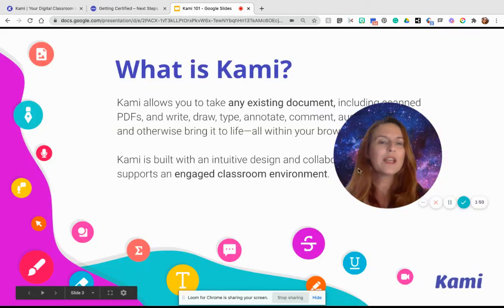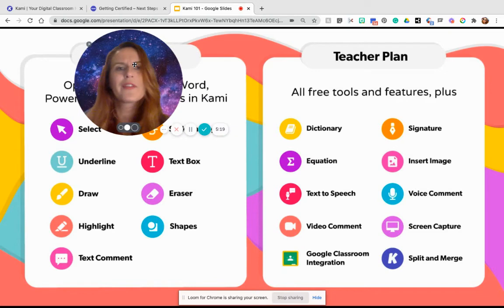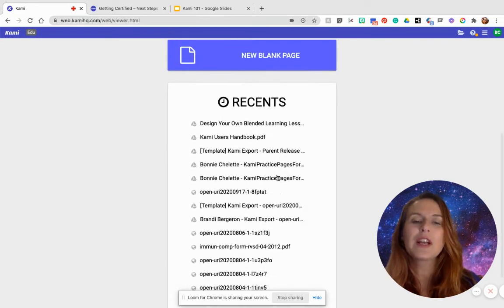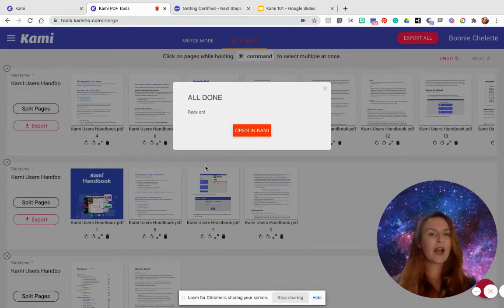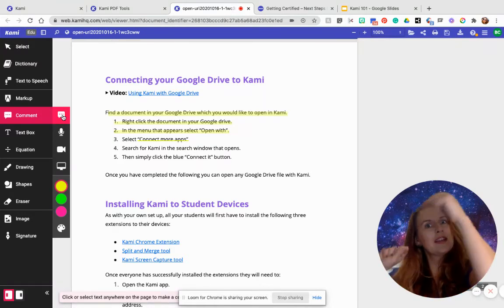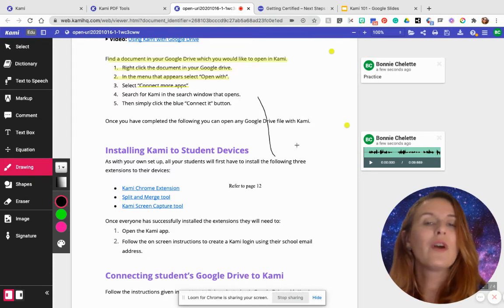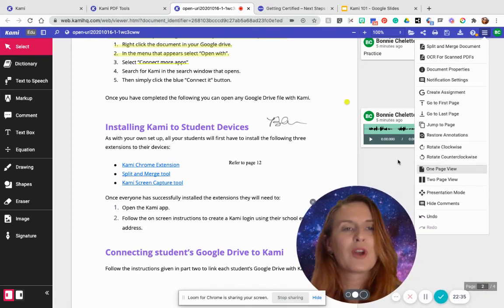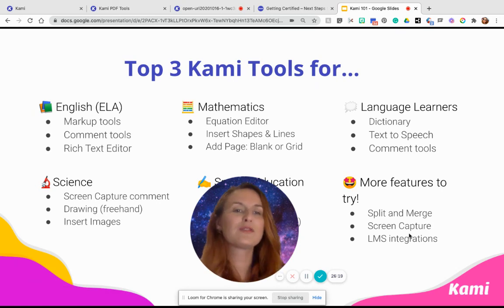Become a Kami Certified Educator!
Use Kami to make your assignments interactive - even PDFs! Show off your skills by becoming a Kami Certified Educator!